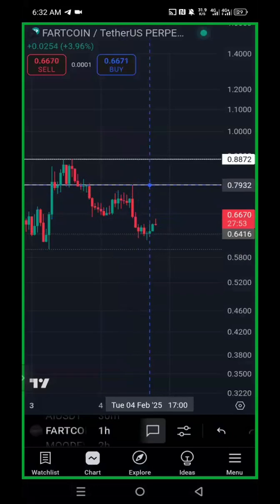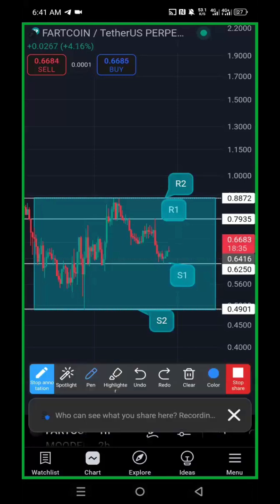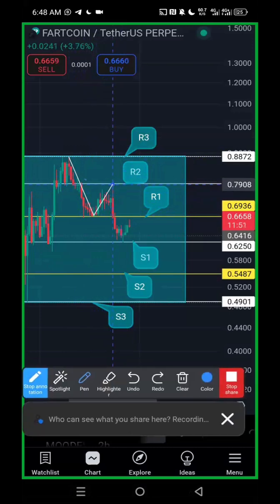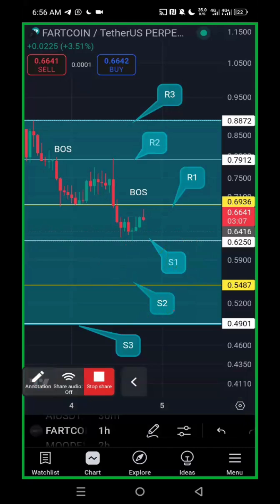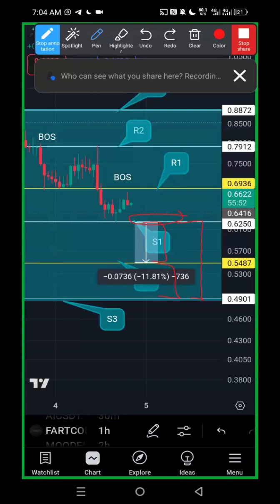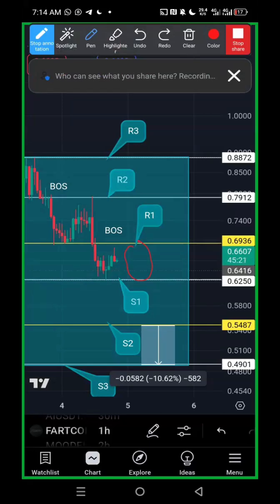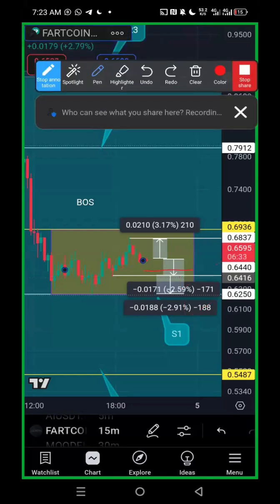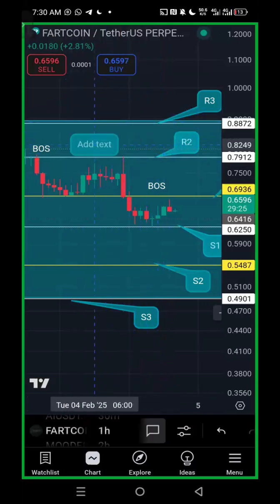MARKET ANALYSIS 1 ON 1 with coach musa prt1-Support & Resistance@Smarttraders-academy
👉To learn more about  market Analysis, or How to spot a coin to trade by yourself
👉To Join a supportive crypto trading community using the ROYAL Q bot to trade, and with a reliable mentor/coach
👉For super trade signals ( Spots and futures signals)